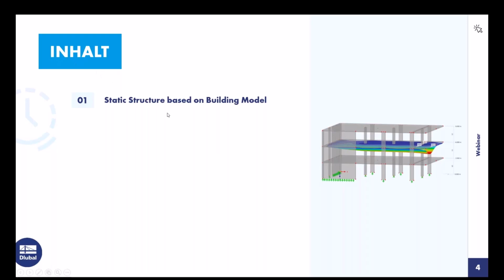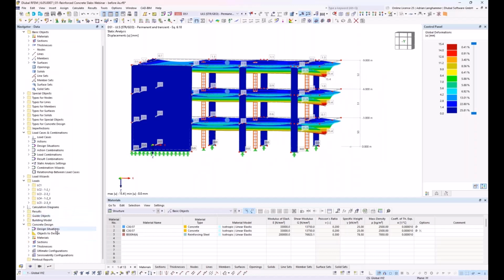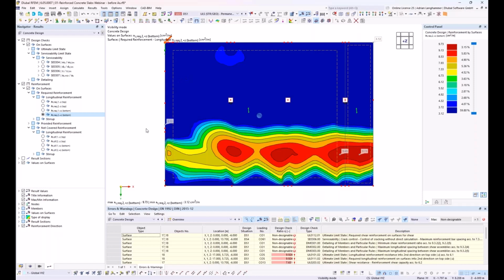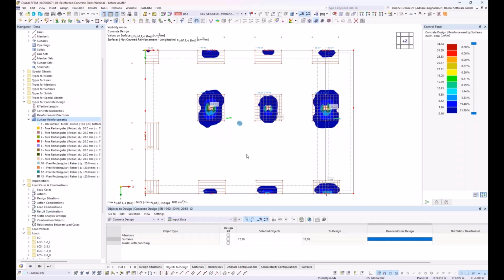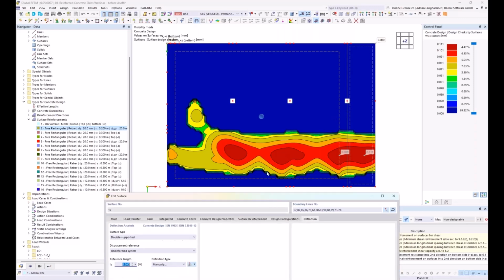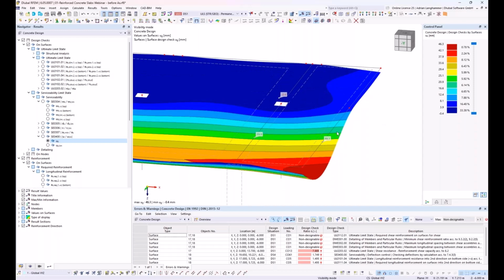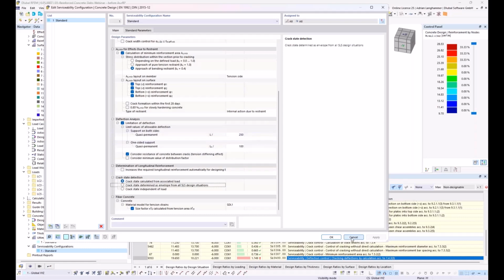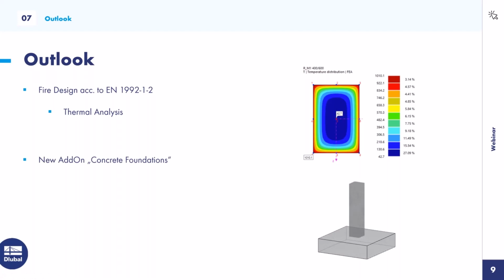[IT] Calcolo delle solette in calcestruzzo armato in RFEM 6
In questo webinar imparerai come calcolare le solette in cemento armato in RFEM 6.

Programma:
00:00 Introduzione
04:25 Struttura statica basata sul modello dell'edificio
11:55 Armatura richiesta per SLU e SLE
20:50 Definizione di un'armatura esistente con l'aiuto della verifica automatica dell'armatura esistente
36:15 Verifiche SLE (ad es. ampiezza della fessura)
36:15 Verifiche SLU (ad es. punzonamento)
38:20 Inflessione nello stato fessurato incl. viscosità e ritiro
59:45 Prospettive